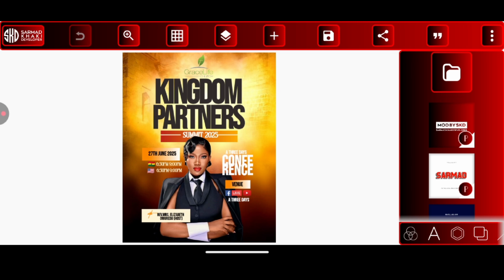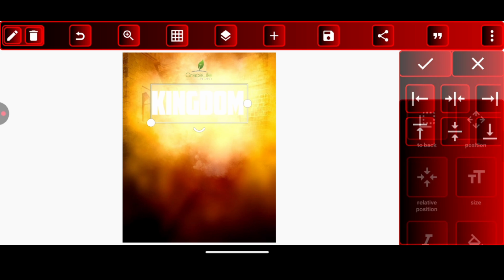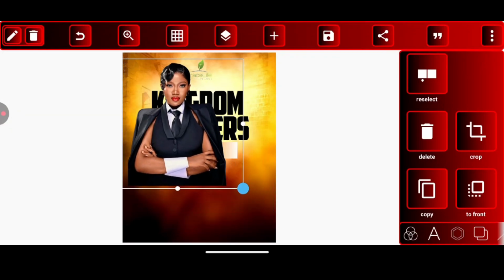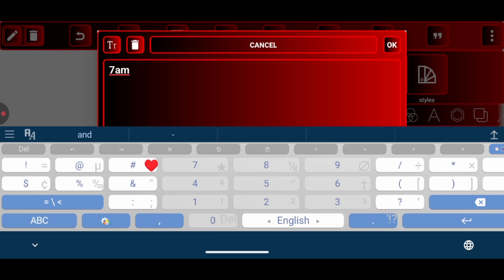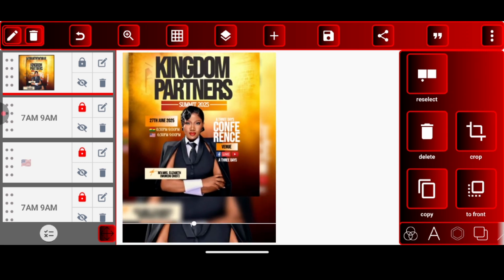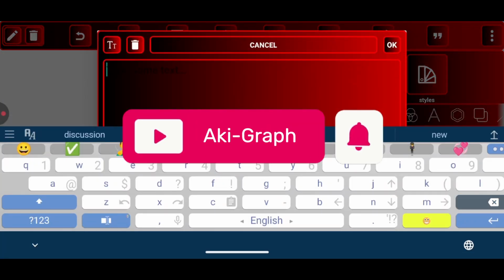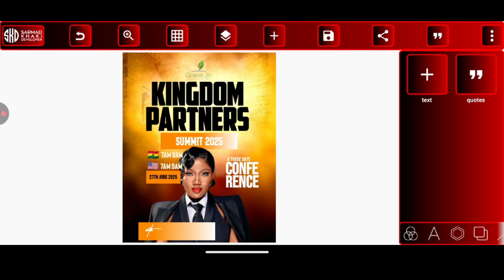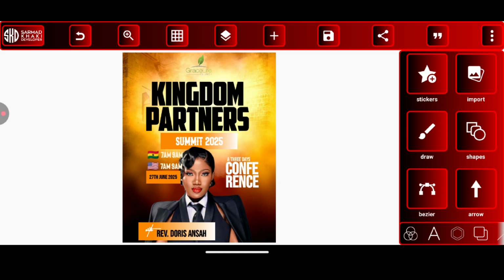How To Use Pixellab For Graphic Design A Guide To Graphic Design For Beginners + Free Plp File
Design Church ⛪️ Flyer In Pixellab || Step By Step Tutorials

TUTORIALS LESSION... 🔴🔴🔴
✅Design Plugin
✅Design Layout & Composition
✅Color Grading